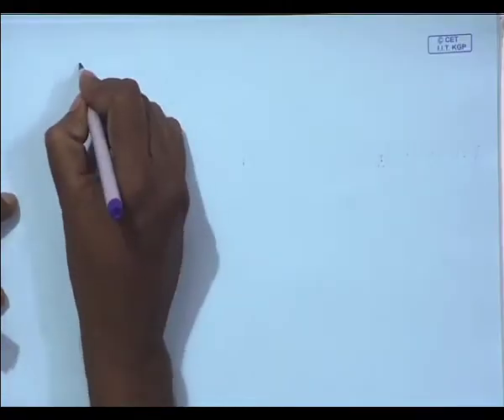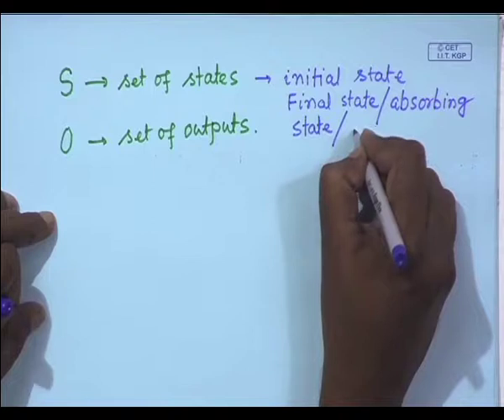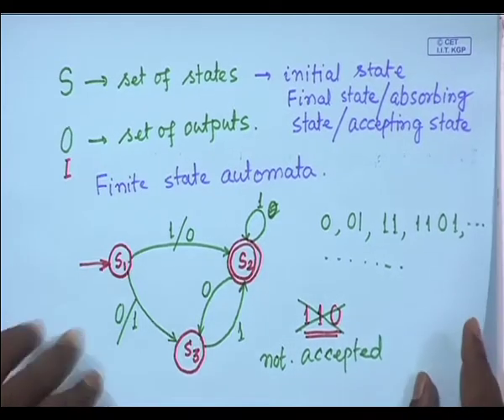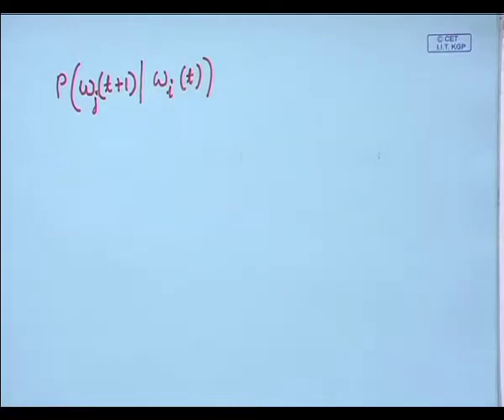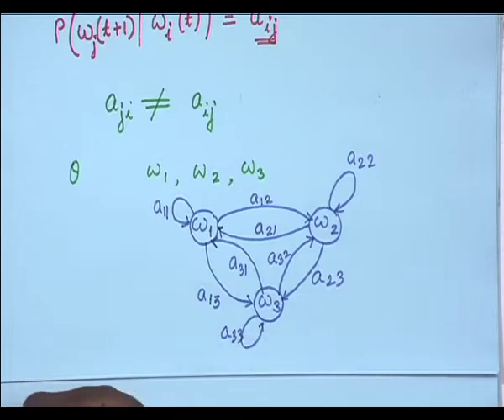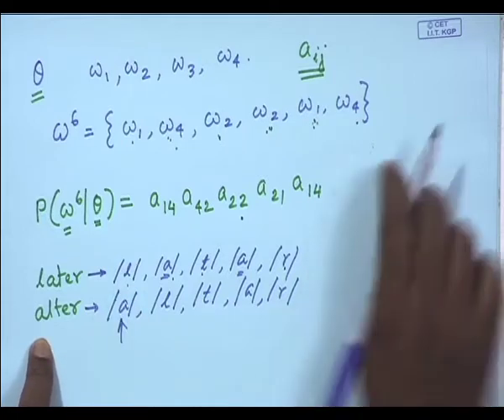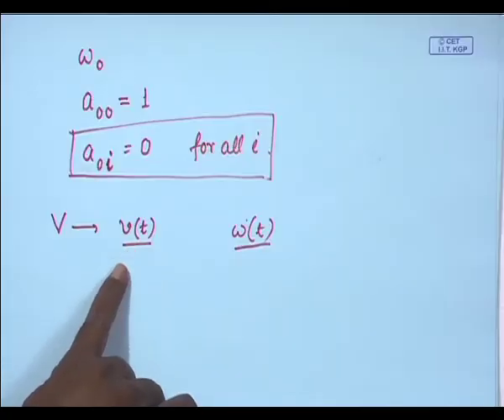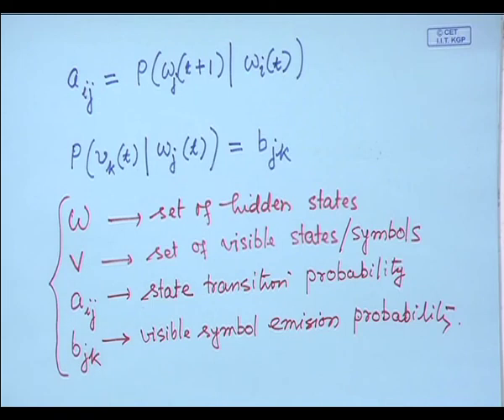Temporal Pattern recognition